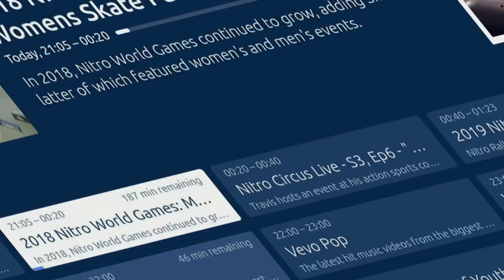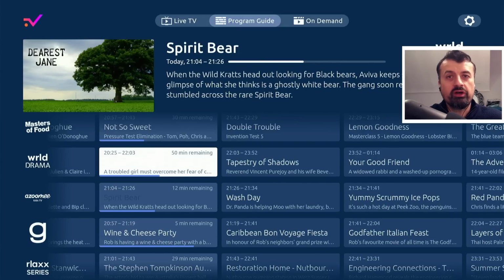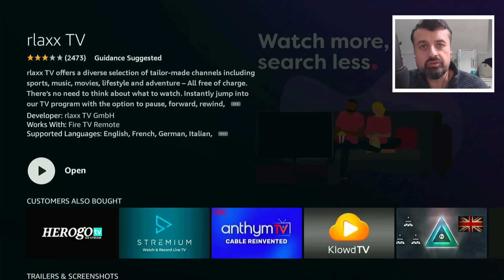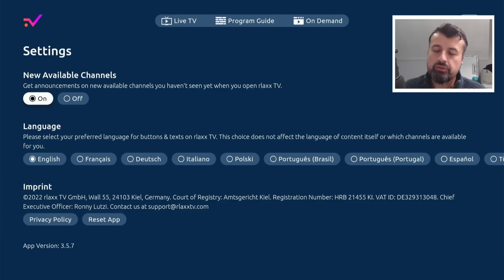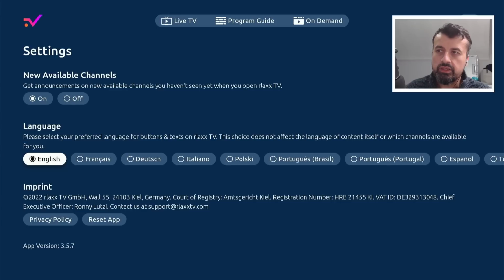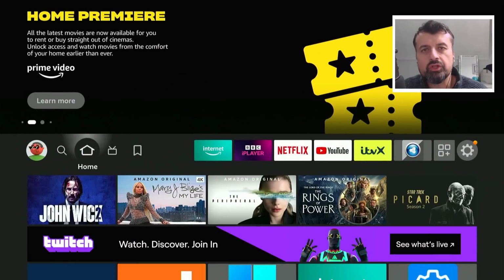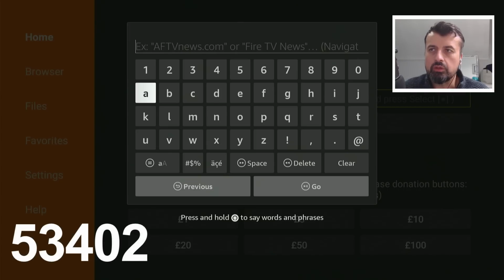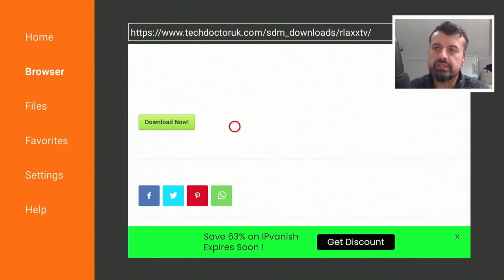🔴HUGE STREAMING APP IS BACK !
Looking for some firestick movie apps. This app has thousands of movies and tv shows. Application is available direct on the Amazon and Google play stores.